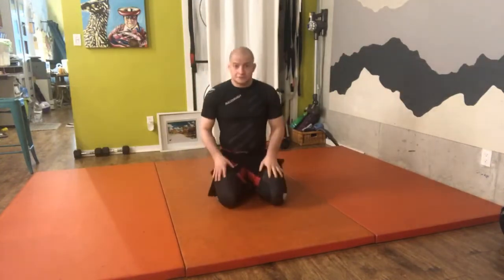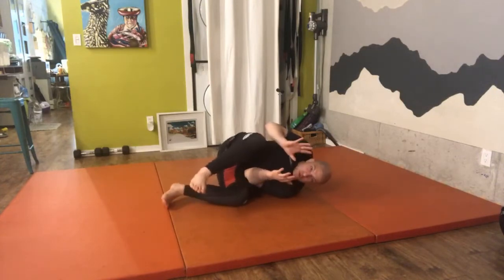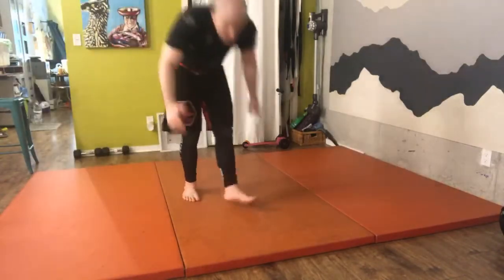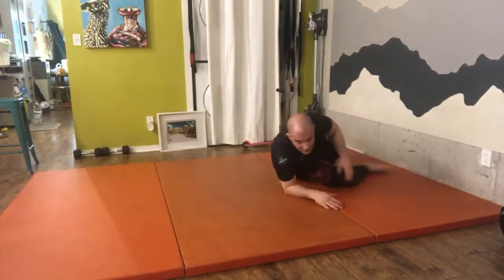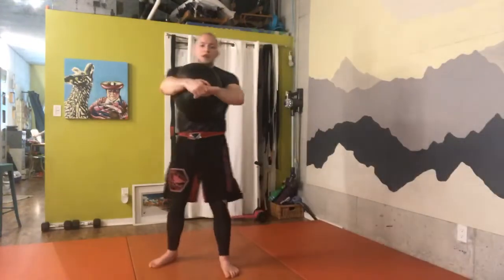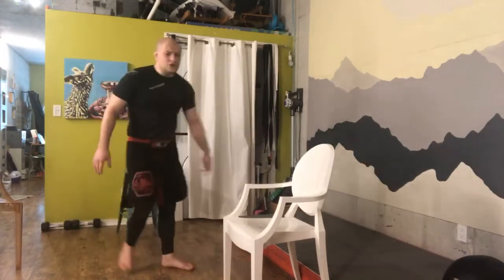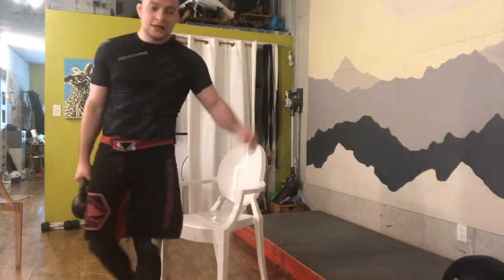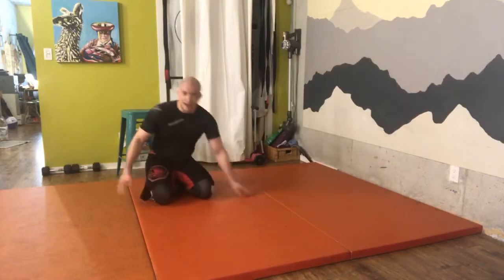Solo class fitness